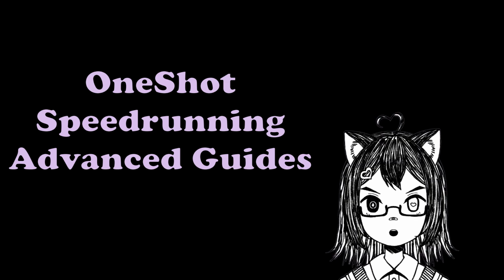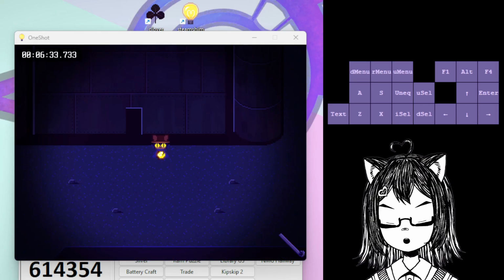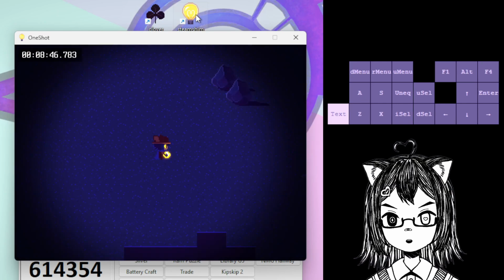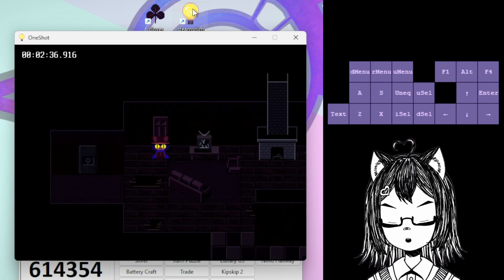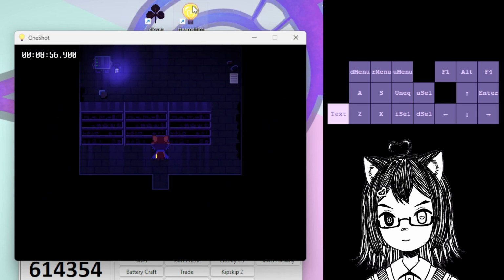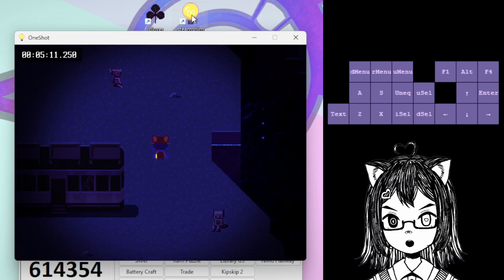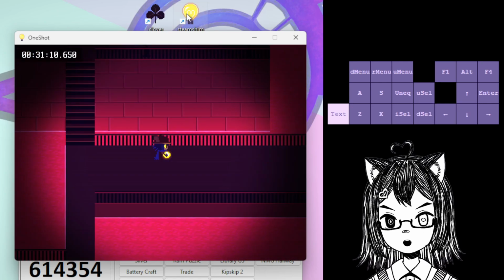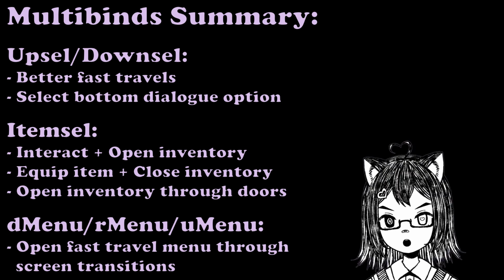Multibinds (OneShot Speedrunning Advanced Guides - Part One)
The first video of three in my advanced oneshot speedrunning guide series. In this video, I cover how to set up the multibinds used by top runners, and their general use cases.
Click "more" for timestamps, and links to mentioned resources.

Note: this is a complete revamp of a similar video i made in the past.

Timestamps:
0:00 Introduction
0:40 Setup and information
1:16 Upselect and Downselect
2:56 Itemselect
4:19 Example gameplay using all buttons introduced so far
4:53 Downmenu, Rightmenu, and Upmenu
6:40 Binds summary and outro